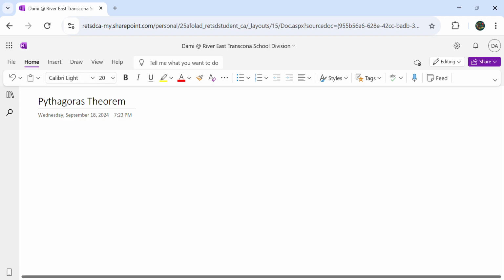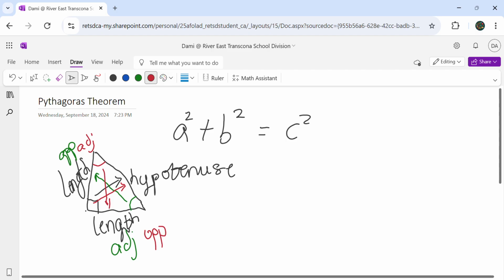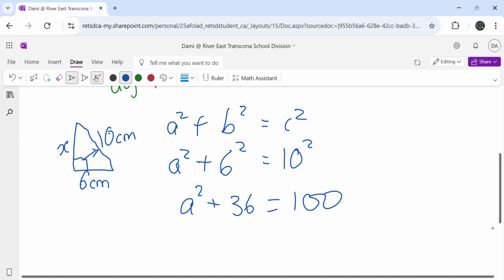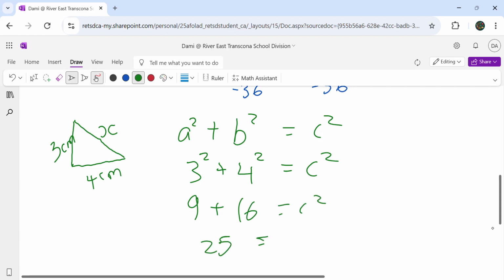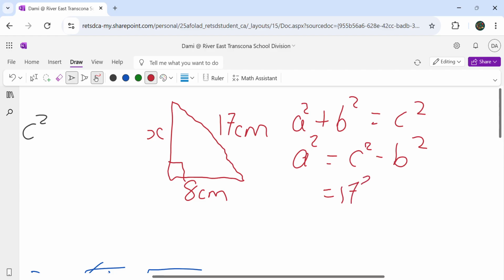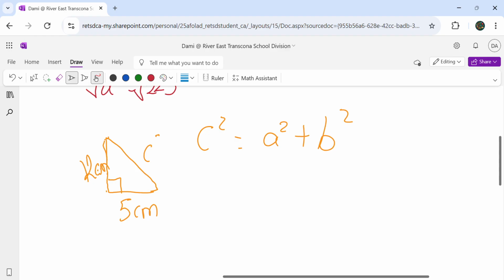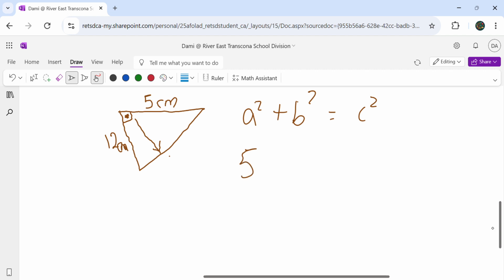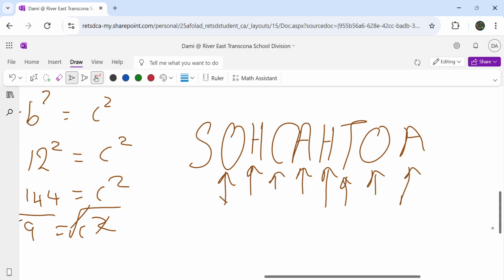Pythagoras theorem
Enjoy how to solve some basic Pythagoras theorem questions. This will be very useful in mathematics and physics.